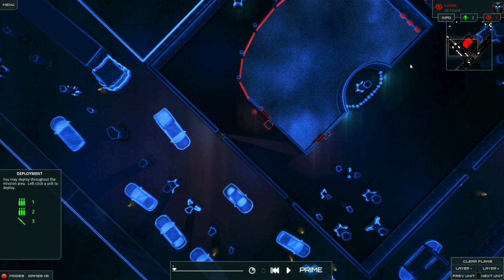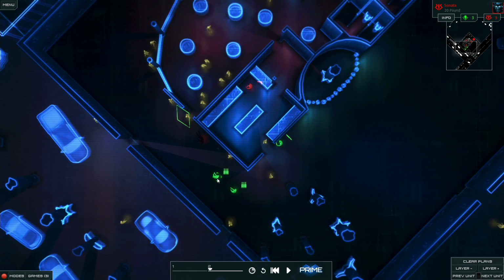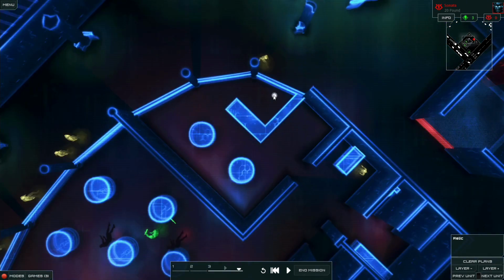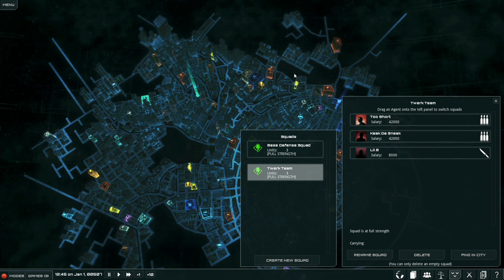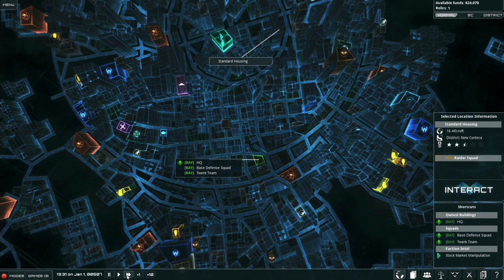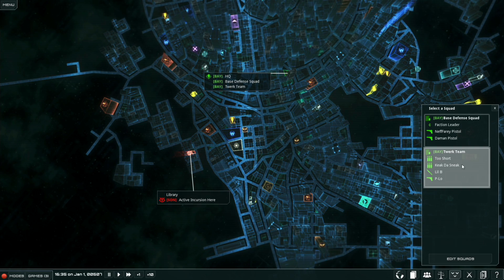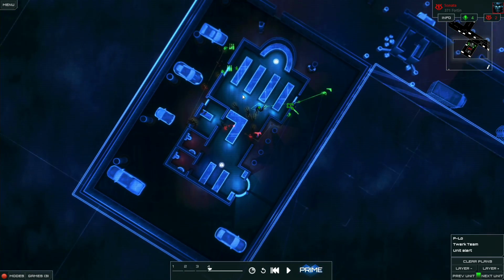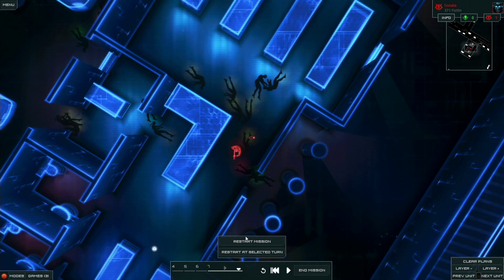Frozen Synapse 2: Quick Look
The cold never bothered me anyway!